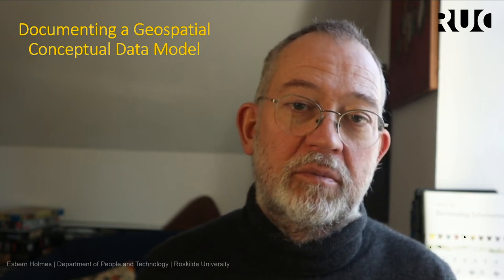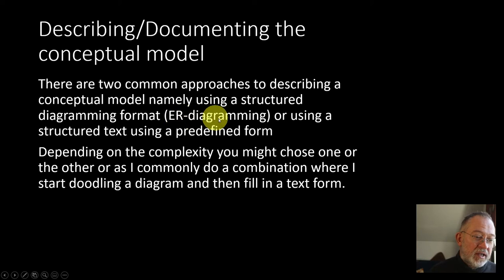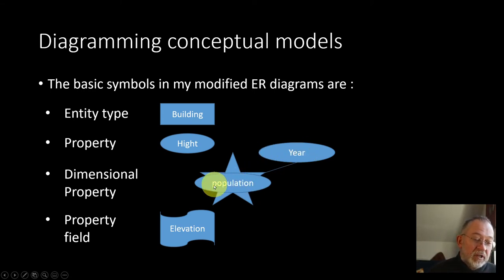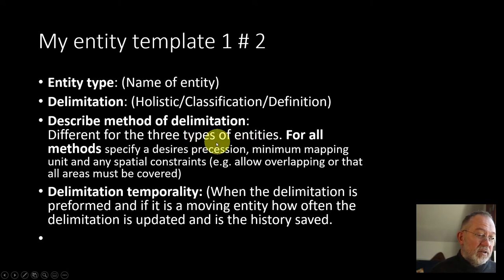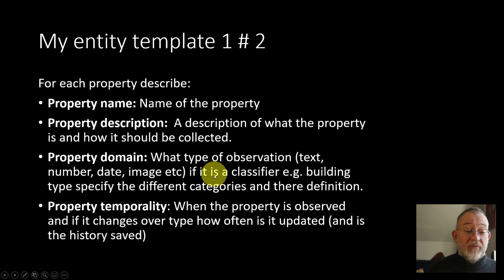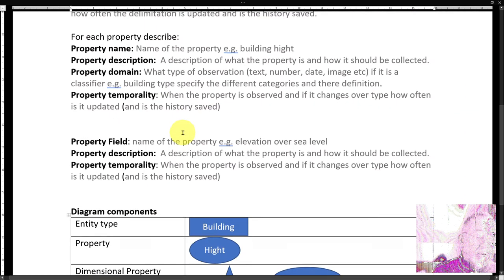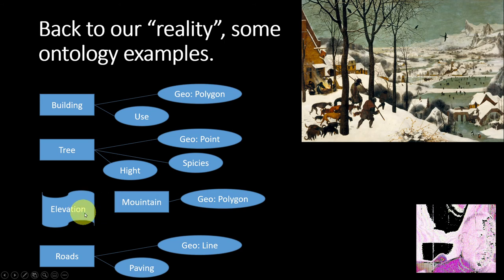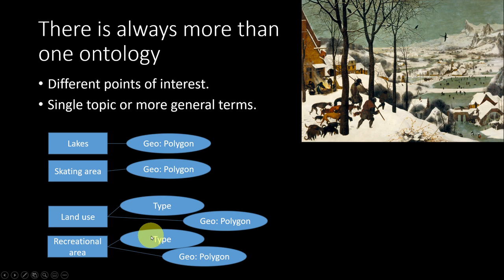Documenting a Geo spatial Conceptual Data Model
Documenting Geo spatial Conceptual (Ontology) using text forms and ER-diagramming
0:00 Introduction
00:55 Entity vs property field-based representation
1:28 Methods to document a conceptual model
01:53 ER-diagramming
03:32 ER-diagramming examples
03:56 Text-form based document.
7:00 Using the text template.
7:59 Documenting property fields
08:10 Documenting geometry type
8:54 Different purposes results in different models
09:35 Different levels of abstraction